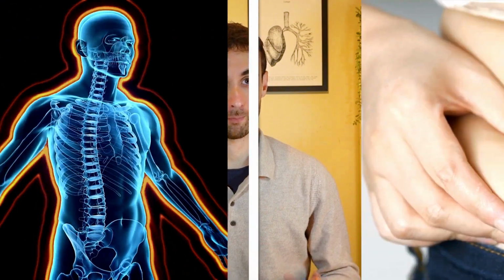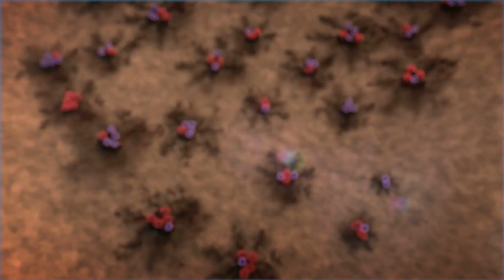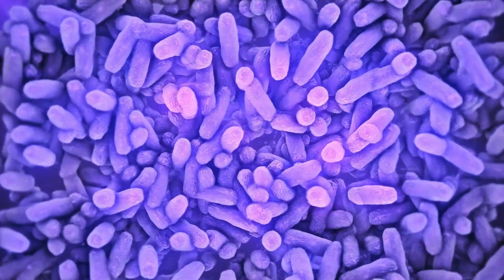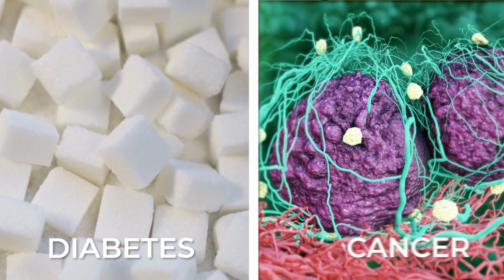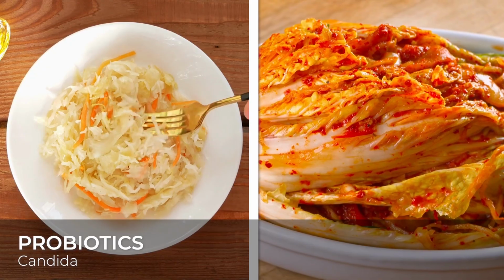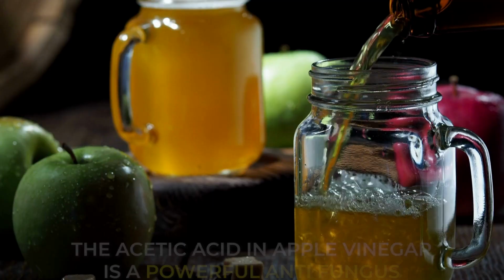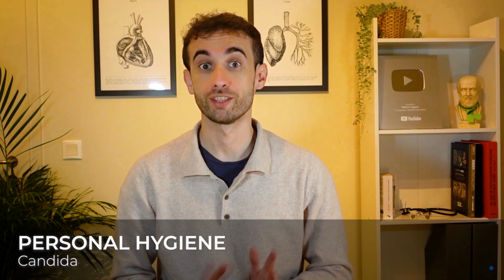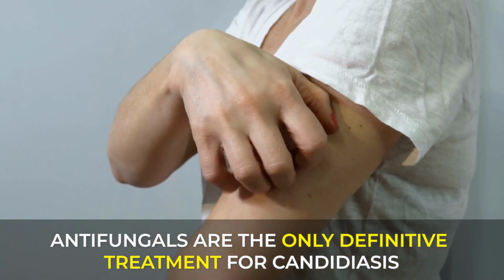ELIMINATE CANDIDA FOREVER (NATURAL REMEDIES)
Candida is a fungus that normally lives in our body and fulfills some beneficial functions when it is in balance.

The problem arises when it gets out of control, as it can cause serious health problems such as infections on the skin, mouth, and even internal organs in specific cases.

Candidiasis or the excessive growth of candida can be due to factors such as the irresponsible use of antibiotics, chronic stress, or a diet high in sugars.

However, there are natural preventive anti-candida measures that not only combat this fungus but also promote overall health, such as consuming garlic, taking probiotics, oregano oil, or apple cider vinegar.

Maintaining good personal hygiene, especially in moist areas of the body, and above all using antibiotics only under medical prescription and responsibly, is also essential.

Now, if symptoms of candidiasis appear, consulting a doctor for treatment with antifungals, which is the definitive treatment for the infection by this fungus, will be crucial.

**The content presented on this channel is for informational and educational purposes only. The information provided should not be considered as a substitute for professional medical advice, diagnosis, or treatment. Therefore, it is important that you consult with your doctor before making any decision related to your health. You should also bear in mind that the information provided here may not be applicable to your individual medical situation.